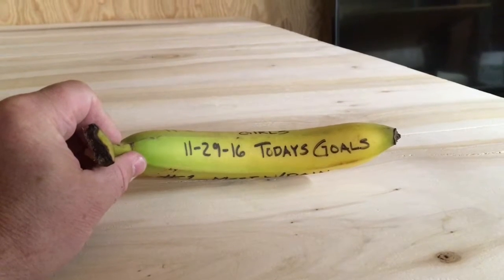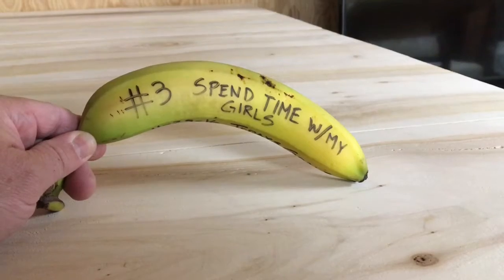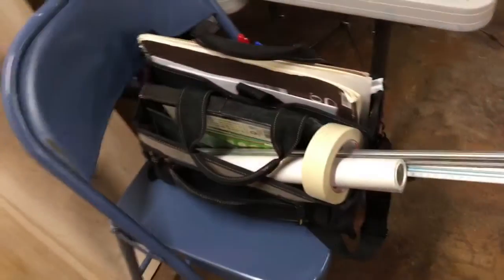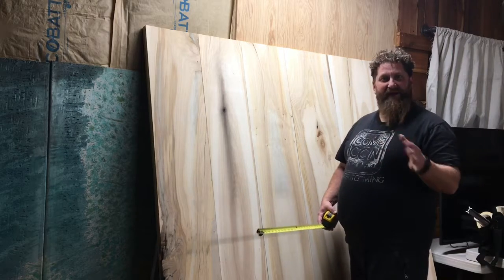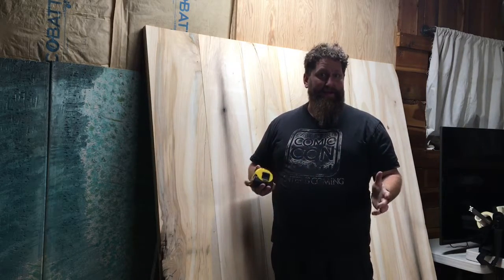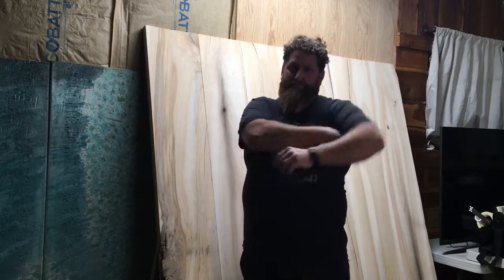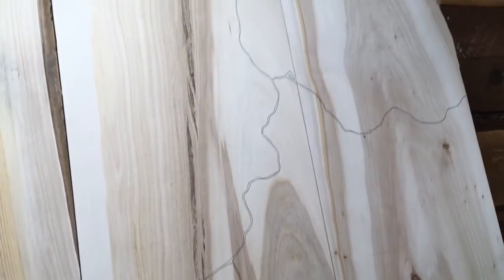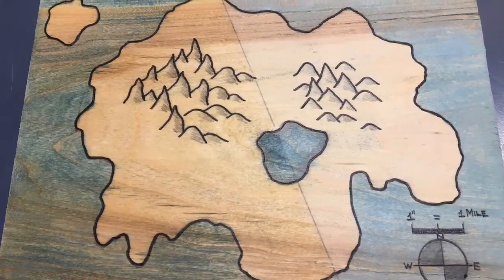Film Equipment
Film Equipment is why I met up with Dain today to discuss the whats, hows, and why's that make up good film equipment. Drew in the coastline for my table map added some major rivers, and the starting locations of my mountain ranges.